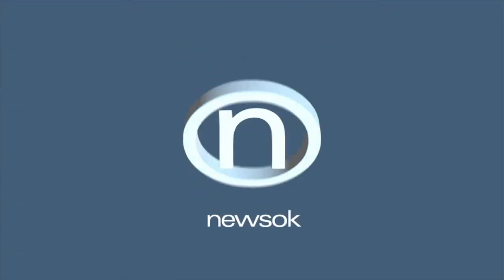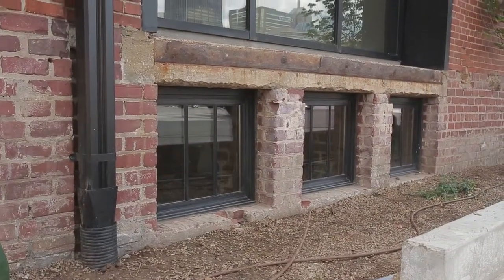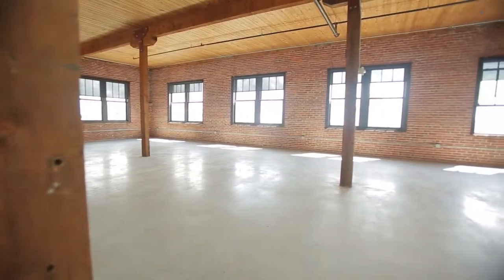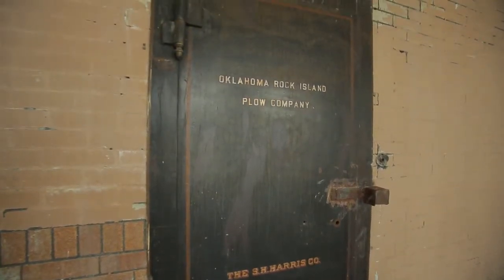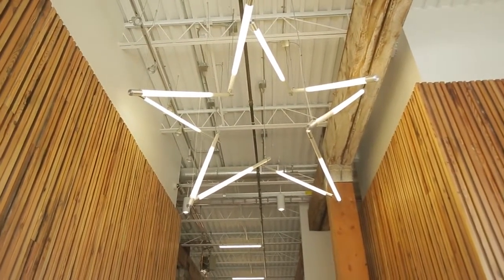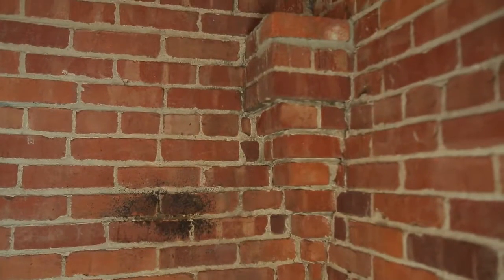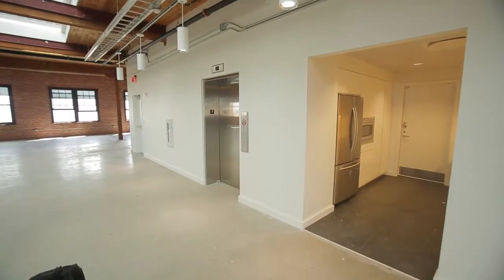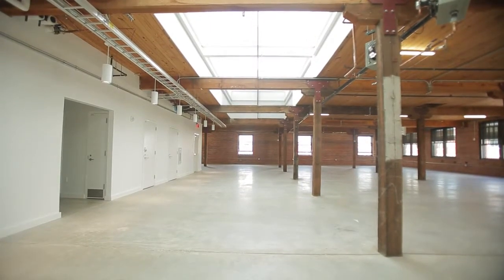Rock Island Plow Building (2015-09-10)